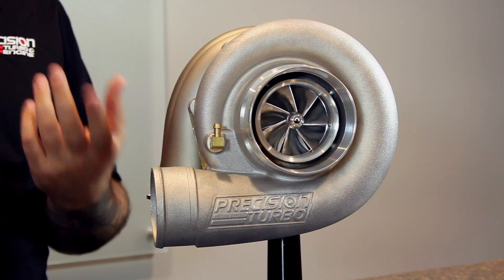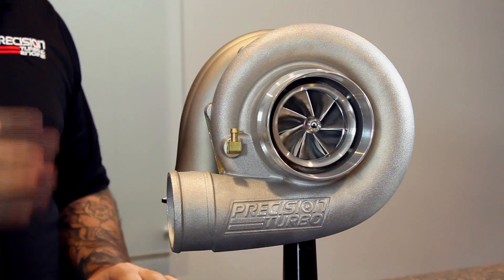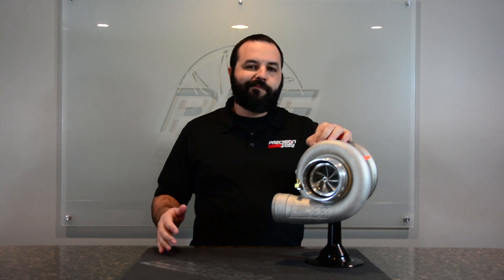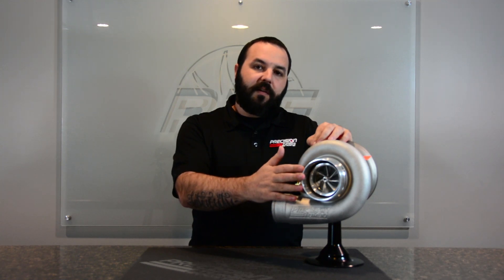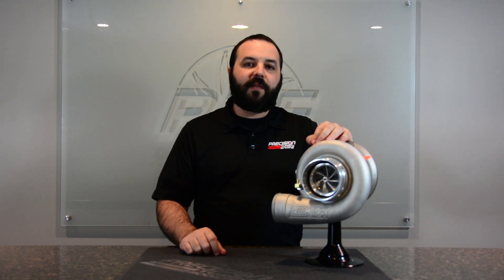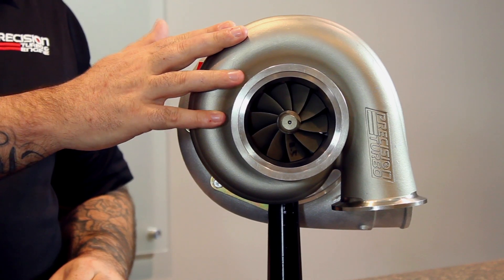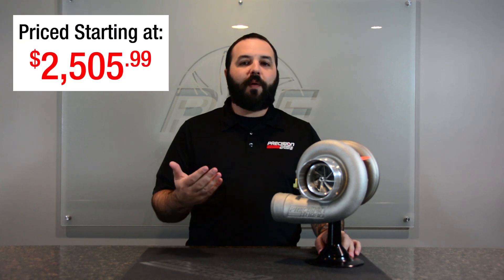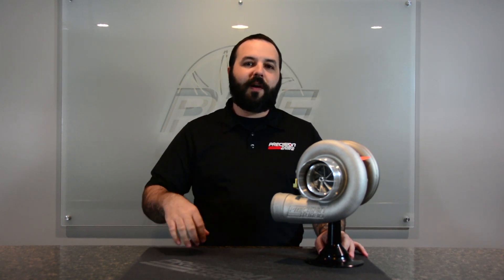New GEN2 6875 CEA® Turbocharger Released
PRECISION TURBO AND ENGINE is proud to announce the release of its long-awaited GEN2 6875 CEA® Turbocharger! Tune in as Tristan talks about the GEN2 PT6875 details and features!